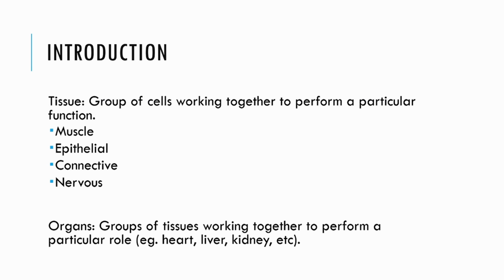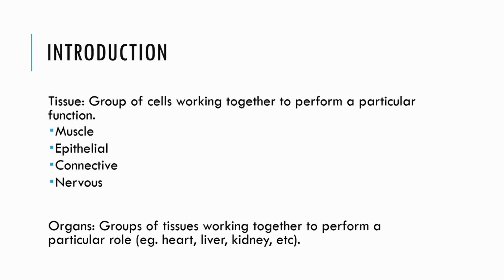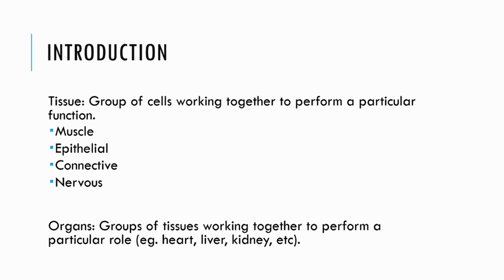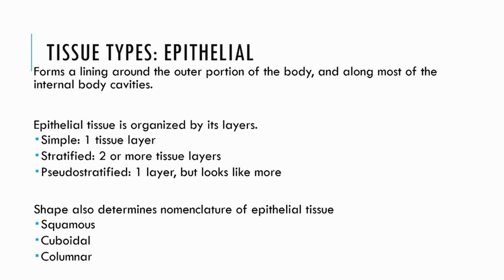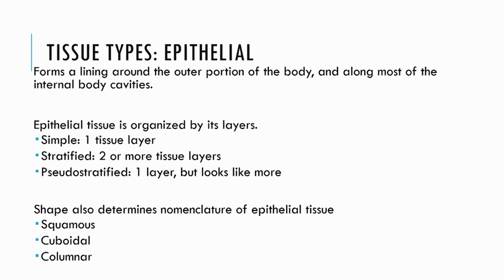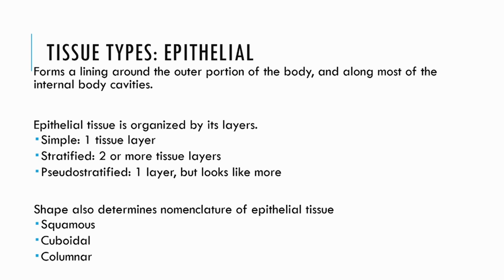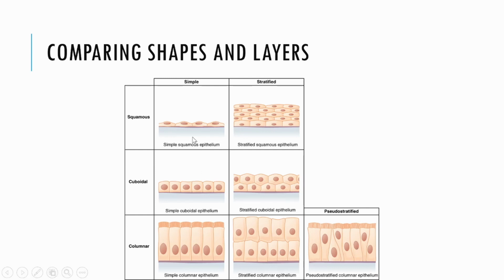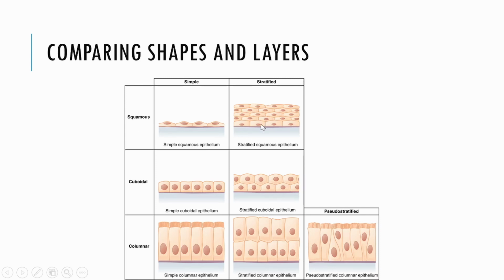Histology -- Tissues Lab